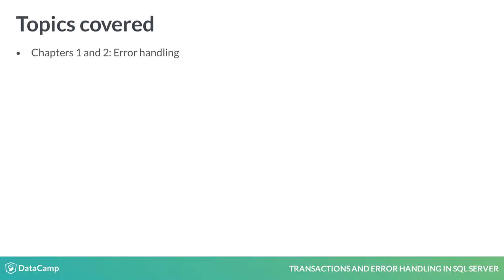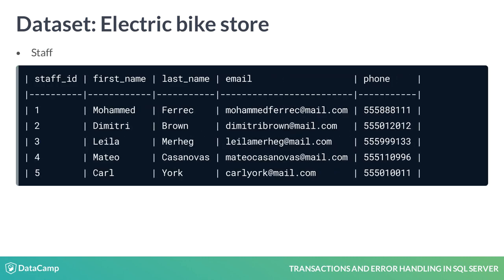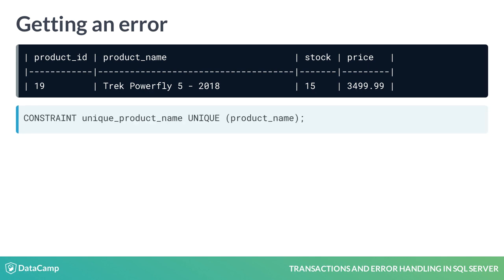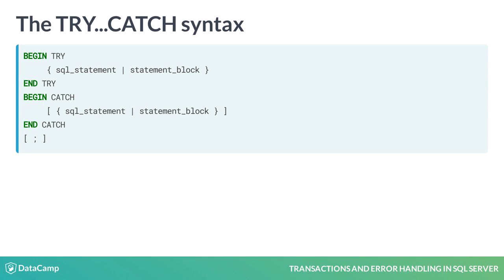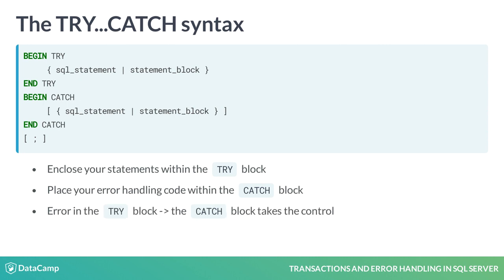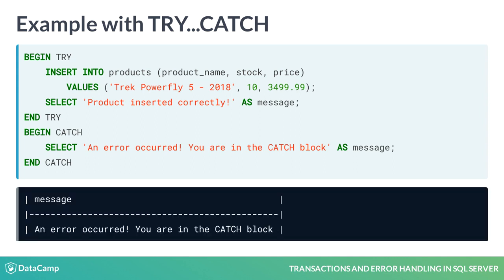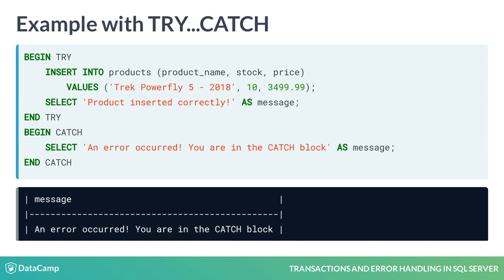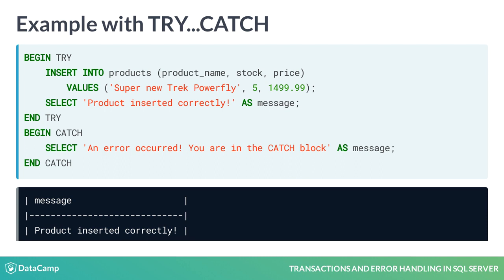SQL Server Tutorial : Transactions and Error Handling in SQL Server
Want to learn more? at your own pace. More than a video, you'll learn hands-on coding & quickly apply skills to your daily work.

Hello, and welcome to Transactions and Error Handling in SQL Server. This is Miriam Antona. I am a software engineer, and I will be your instructor for this course.

In this course, you will study how to handle errors in SQL Server, which will be covered in Chapters 1 and 2. In chapter 3 you will learn what transactions are and how to work with them. In the last chapter, chapter 4, you will understand what concurrency is and how it can affect transactions.

We will practice the concepts related to error handling with a dataset based on an electric bike store. It contains information about products, buyers, staff, and orders.

Let's start with an example where an error occurs.

In the products table, there is a Trek Powerfly 5 - 2018 bicycle.

In this table, there is a constraint which checks that every product name must be unique.

So, what happens if I try to insert again a new product with the name Trek Powerfly 5 - 2018?

We get this error.

We can handle this kind of error using a TRY...CATCH construct.

If you have experience with other programming languages, this syntax may look familiar to you. With this TRY...CATCH structure you can implement error handling.

A TRY...CATCH structure is made up of a TRY block and a CATCH block. A TRY block starts with BEGIN TRY and ends with END TRY. A CATCH block starts with BEGIN CATCH and ends with END CATCH.

You can enclose your statements within the TRY block. In the CATCH block, you can place your error handling code. If an error occurs in the TRY block, then the CATCH block takes the control.

The CATCH block is only skipped if there is no error in the TRY block.

Let's go back to the example where we got an error. Remember we tried to insert a new bicycle with a name that was already in the products table. Let's enclose this insert statement by a TRY block.

If the insert statement is correct, the select statement will display the text 'Product inserted correctly!'. However, if an error occurs, the control will pass to the CATCH block, printing 'An error occurred! You are in the CATCH block'.
In this case, as there is an error because we are trying to insert a duplicate name, the output will be: An error occurred! You are in the CATCH block.
Notice we didn't get the same error message as we did without the TRY...CATCH construct. Instead, we got the message from the select statement.
We can also use the PRINT function instead of the SELECT statement just for printing the text. For the purpose of this course, we will only use the SELECT statement.

In this example, we are going to see what happens if we insert one product with a name which doesn't exist in the database.

The insert statement is executed correctly, and the output is: Product inserted correctly!

We can see that the control doesn't pass to the CATCH block because there are no errors.

A TRY block or a CATCH block can nest another TRY...CATCH construct.
In this example, the CATCH block has another TRY...CATCH construct to handle errors encountered by the CATCH code. Let's imagine that there is an error when trying to insert the product. The control passes to the CATCH block, and the insert error statement is executed. Then, if another error occurs, the second CATCH block will be executed.

Now it is time to practice!